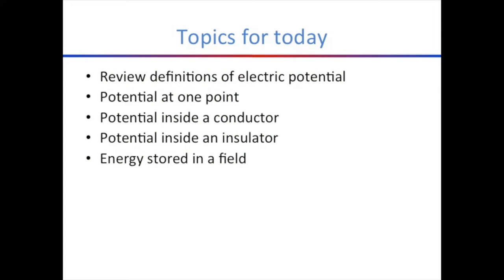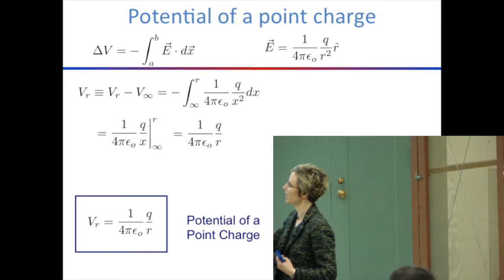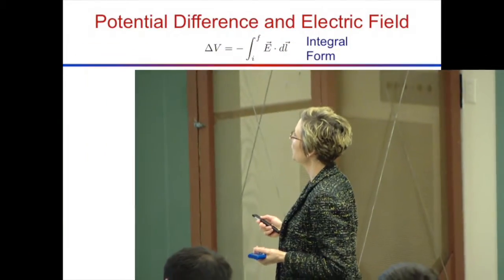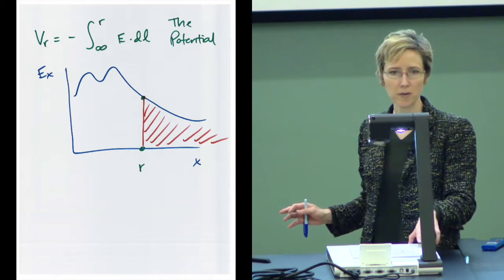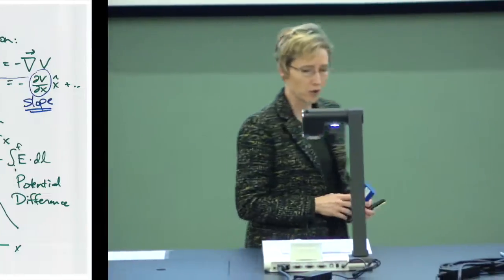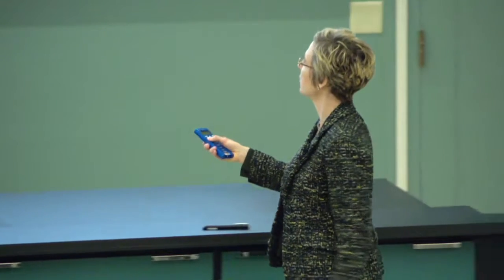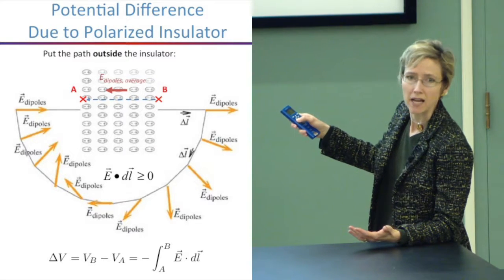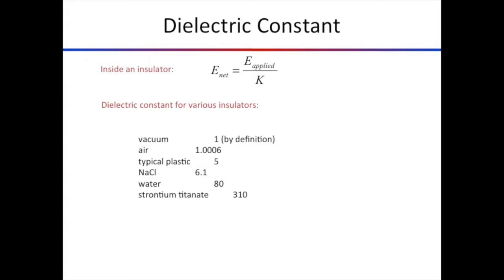Lecture 10 Electric Potential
Everything you ever wanted to know about electric potential!